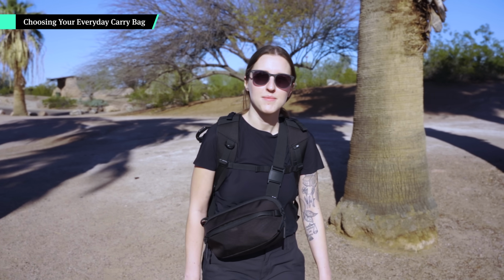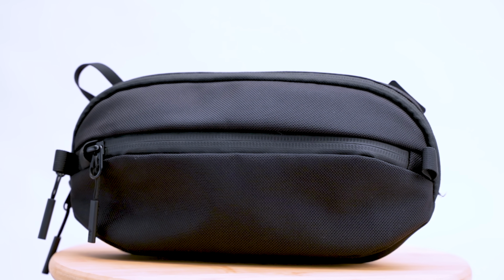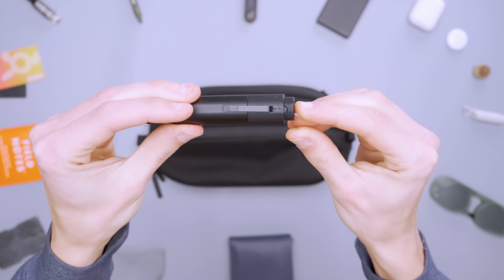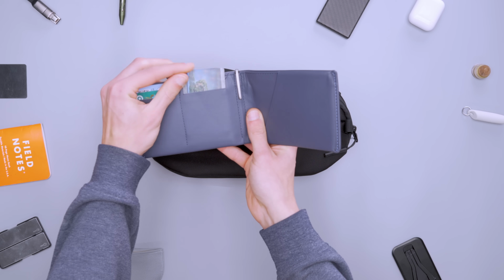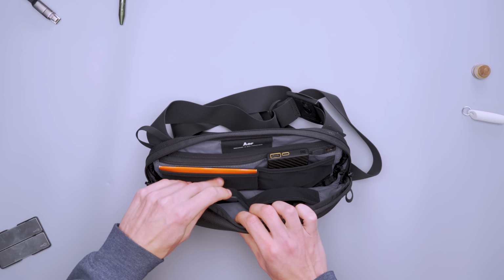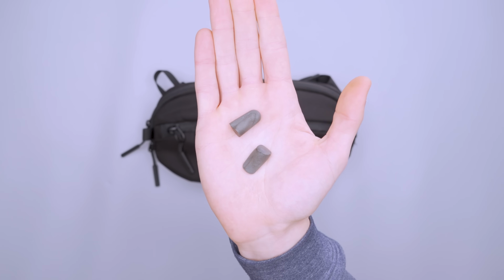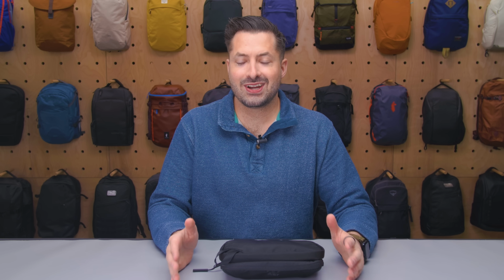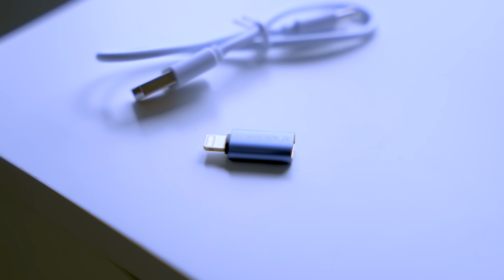How to Build The Perfect EDC Travel Kit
What’s in our sling bags? We’re diving deep to show you our everyday carry! Check out full reviews for this gear and more on our

0:00 - Intro
0:18 - Why Carry a Sling?
1:05 - Our Favorite Slings
2:38 - What’s Inside
5:15 - Where We Pack It

The sling bag you need may change depending on what you’re going to do. You may carry less on vacation and you might like to bring more tech every day. In this video, we dive deep into Tom and Lauren’s sling bags to see what’s inside, where they put it and why!